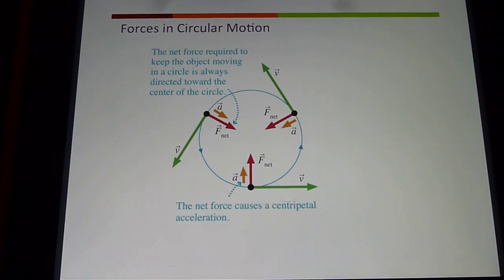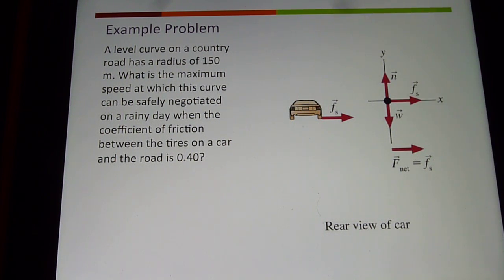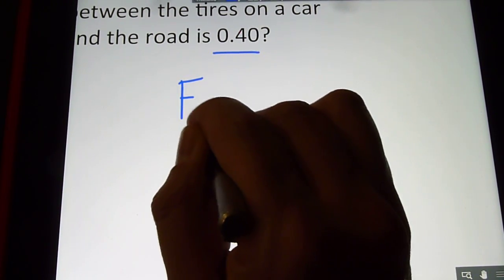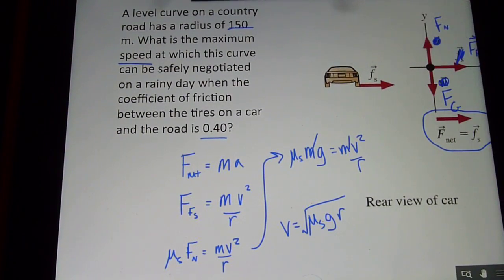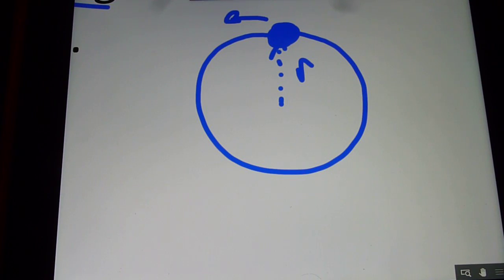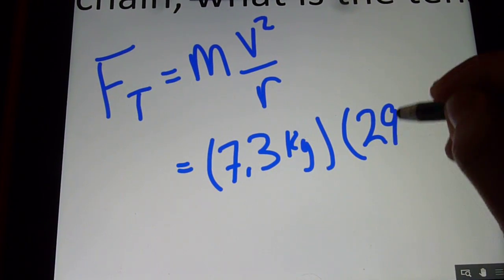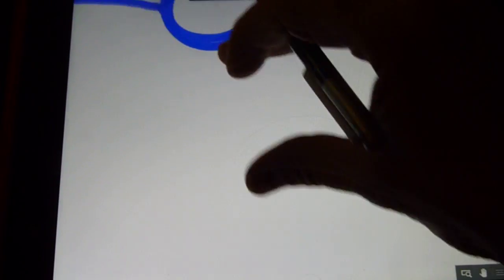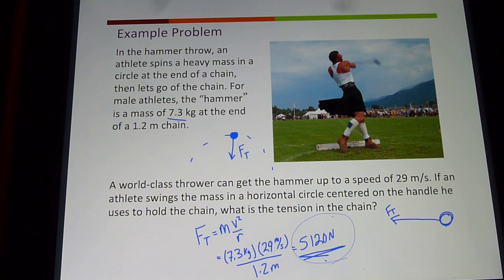Uniform Circular Motion - Introductory Lecture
This short video introduces problem solving techniques for situations dealing with uniform circular motion and applying Newton's 2nd Law in those cases.